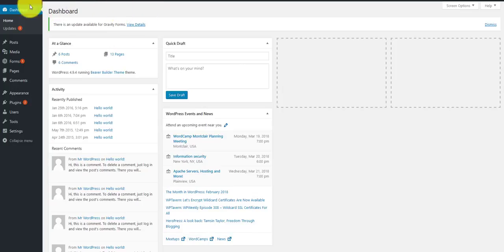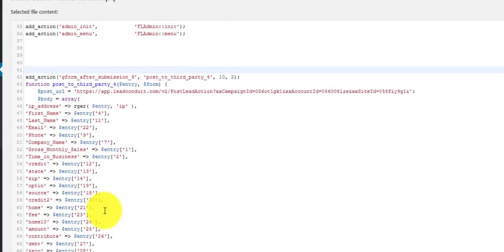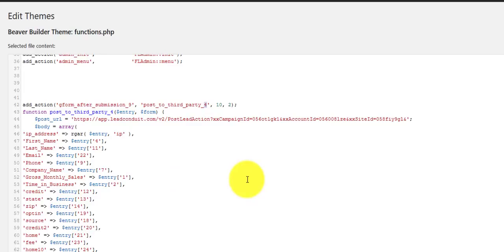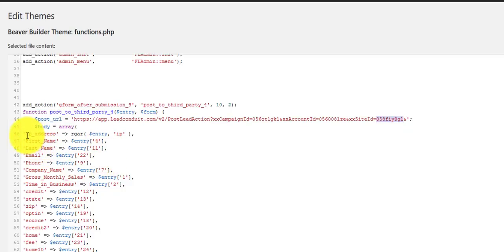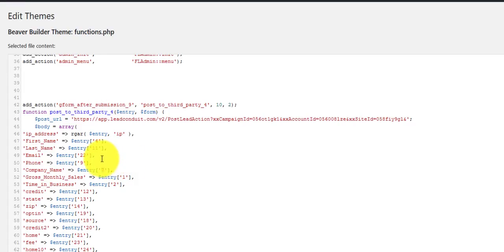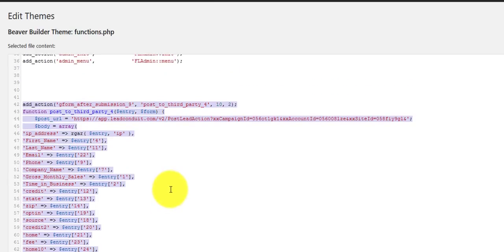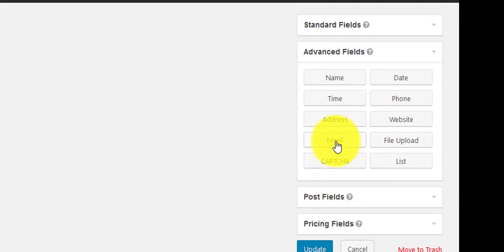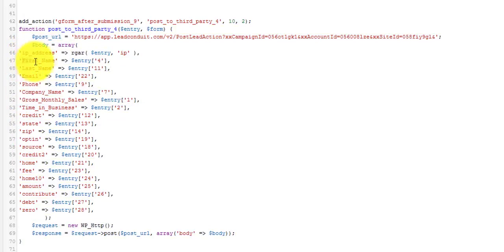QZX900 PH1L L33DS DIST S0FTWARE 2